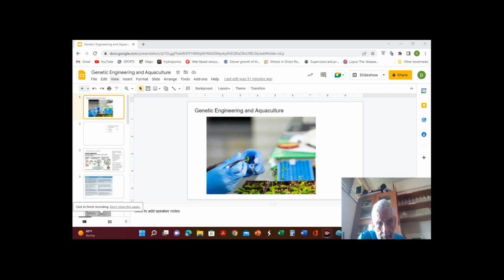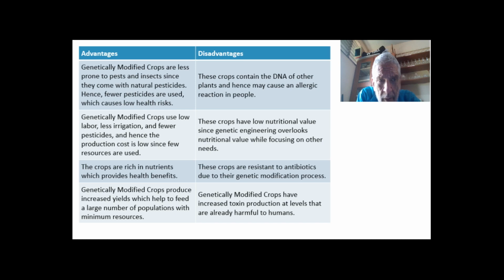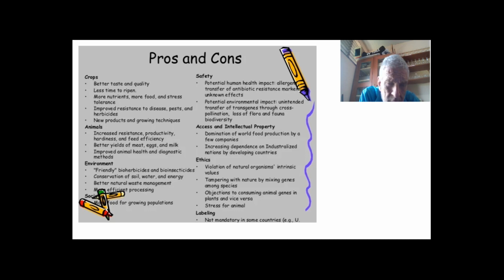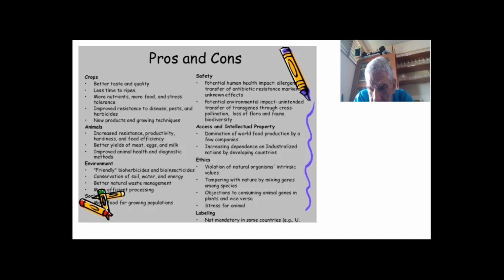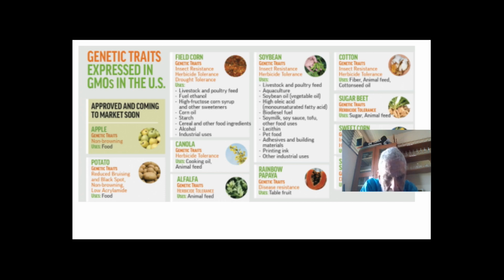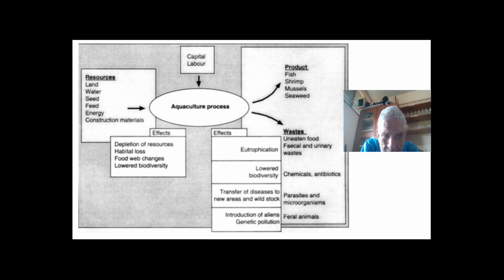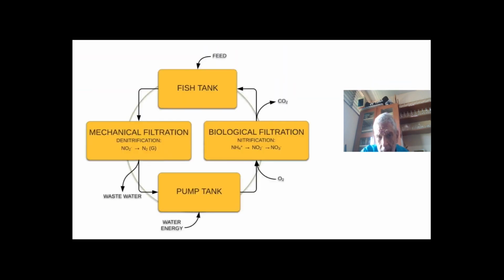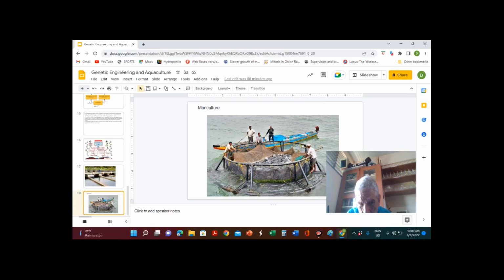Env sci U2 Class 5